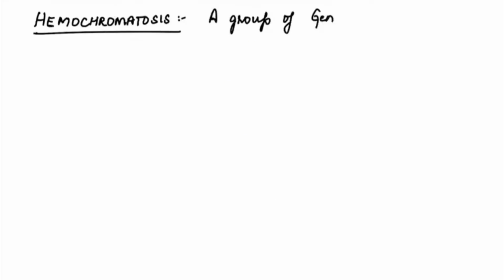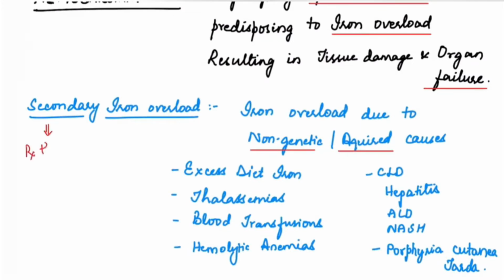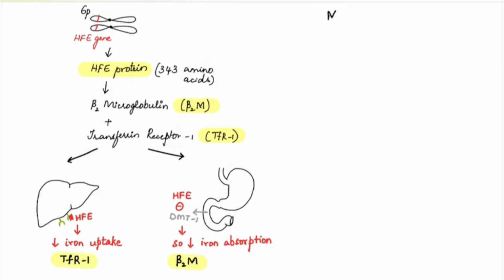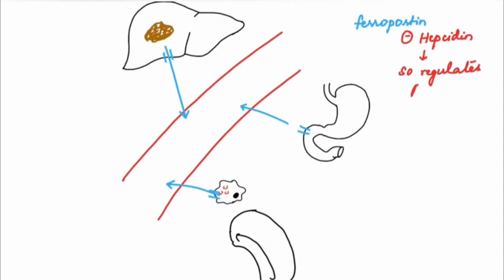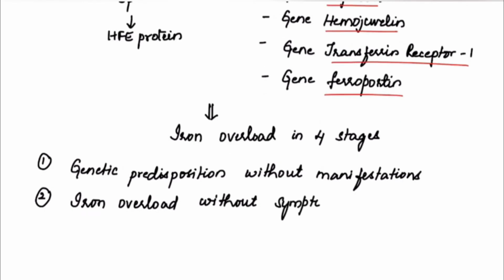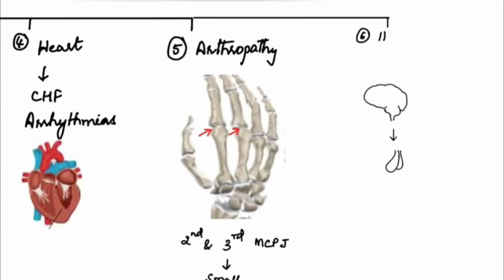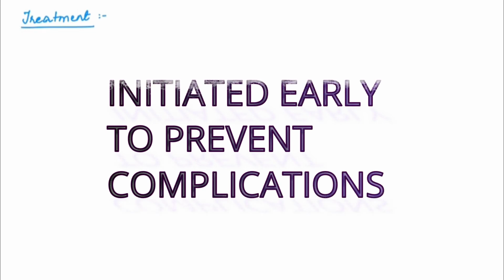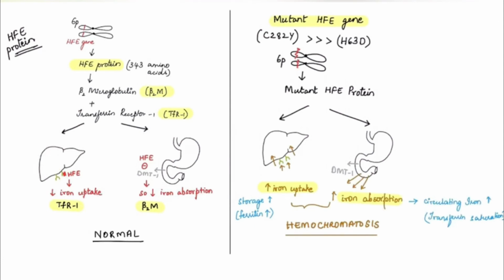HEMOCHROMATOSIS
Hello everyone! This video is a brief discussion about iron overload , its genetic basis, clinical manifestations and treatment. Hope you'll like it.

Also please make sure to watch the video on Iron metabolism for a better understanding